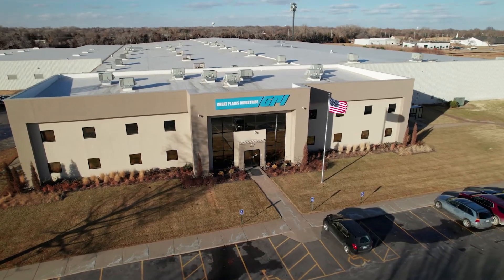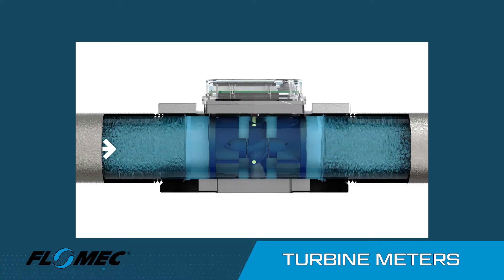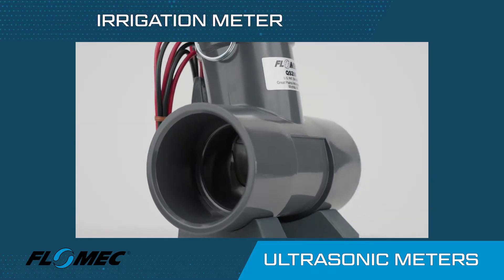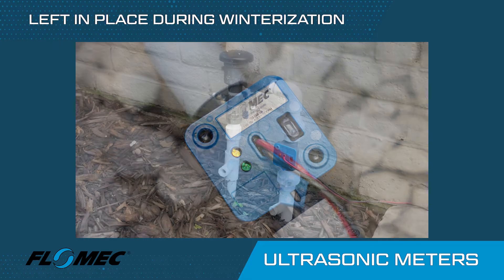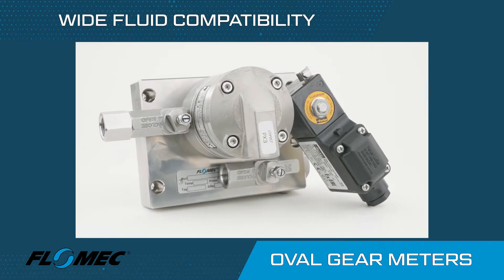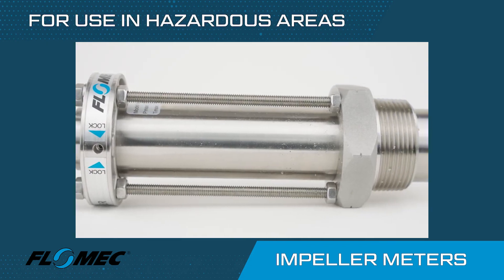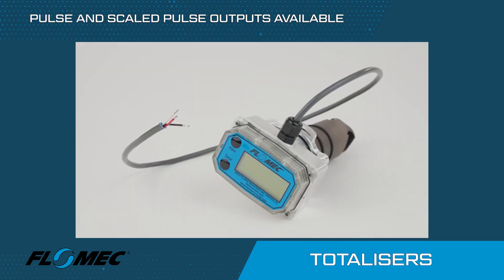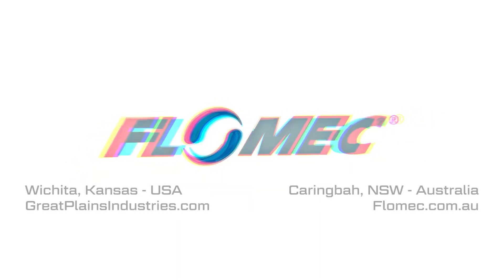FLOMEC Meter Technologies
Explore FLOMEC Meter technologies! At FLOMEC, we specialize in provide accurate and reliable flow measurement solutions for a wide range of applications. Our cutting-edge meters are designed to meet the needs of various industries, ensuring precision, efficiency, and performance.

If you need assistance with your replacement or with installation, contact our GPI Customer support department. We will be happy to assist you.